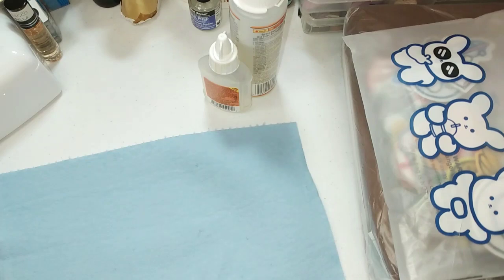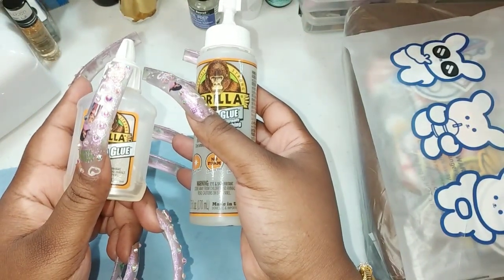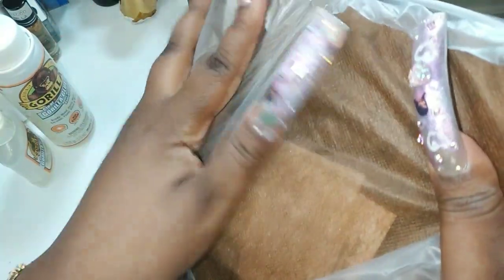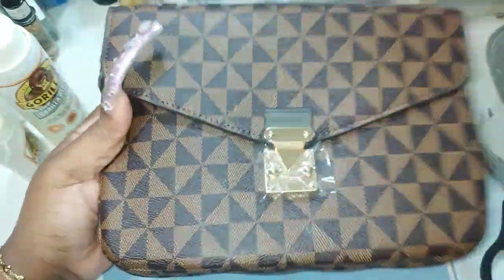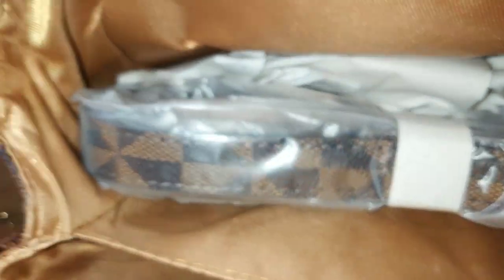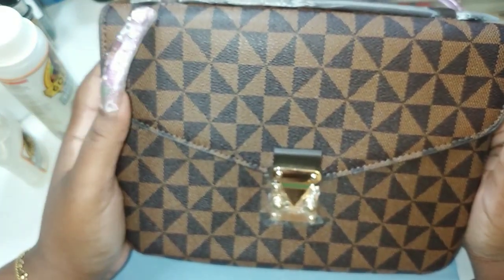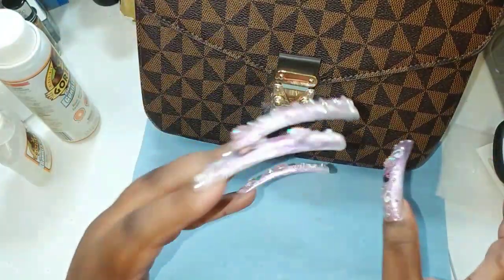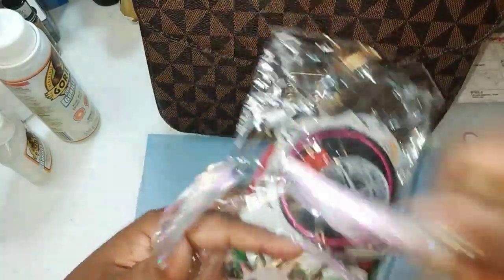DIY Patch Work Bag | Designer Dupe Unboxing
Hey Family 👋😁, in today's video I'll be doing a DIY tutorial on creating a patch bag. Everything I purchased is from Amazon and will be linked down below. I really loved the outcome 💝. Hope you enjoy the video 😃!

Glue

Random Patches

Purse
***Currently Unavailable But Here's Similar Ones & Make Sure You Stuff Your Purse Before You Start The Process

Walmart Purses

Found the bag at Walmart